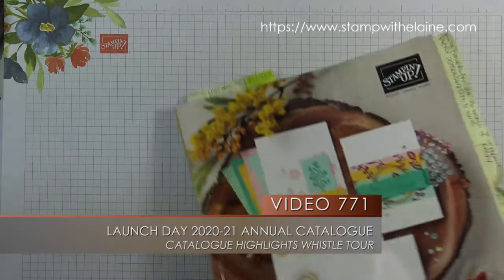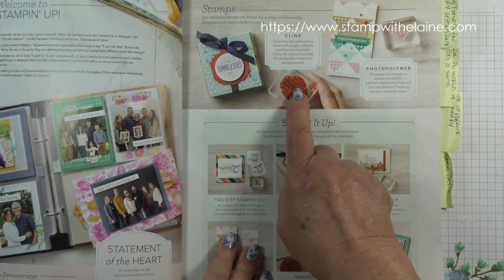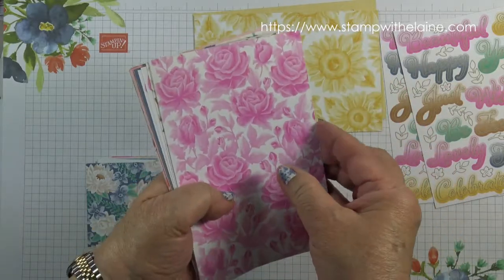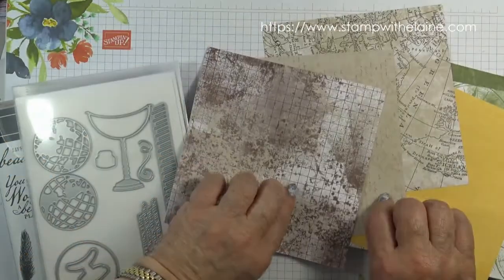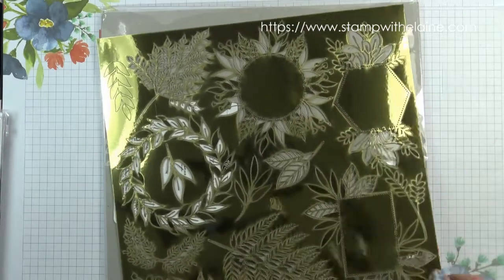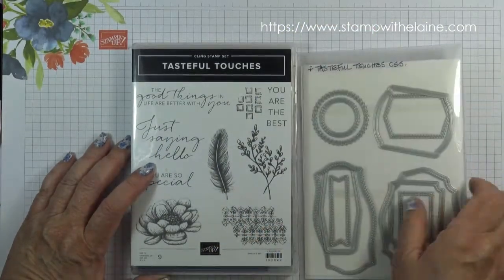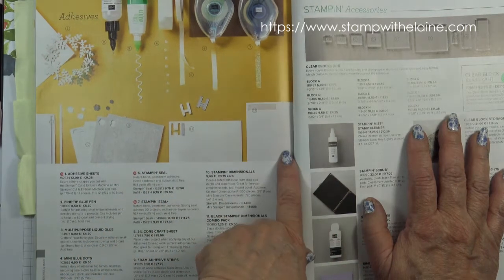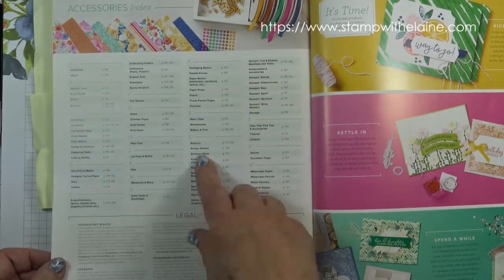771 03 06 20 W 2020 21 Annual Catalogue Launch Day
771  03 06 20 W 2020-21  Annual Catalogue Launch Day - Some highlights and a selection of card samples to show case some of the Suites.